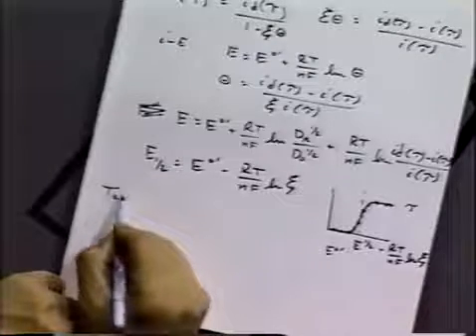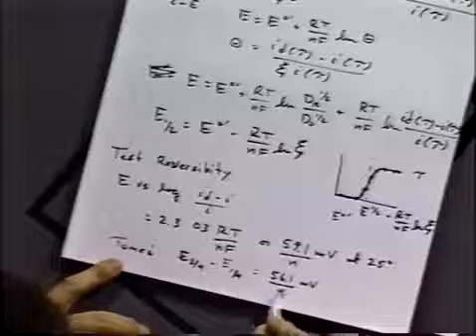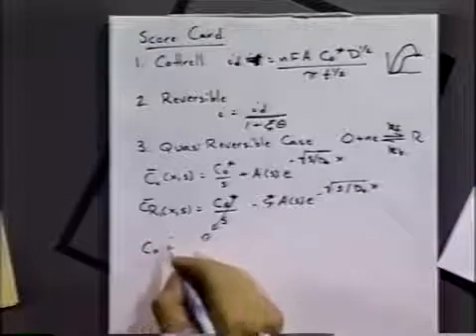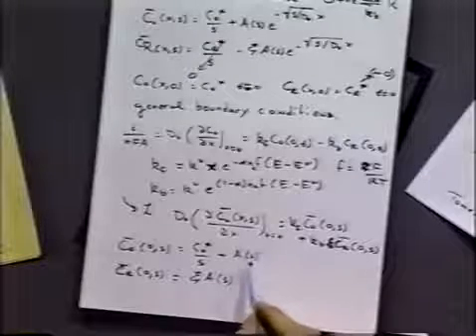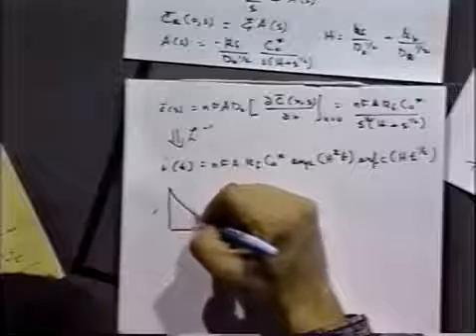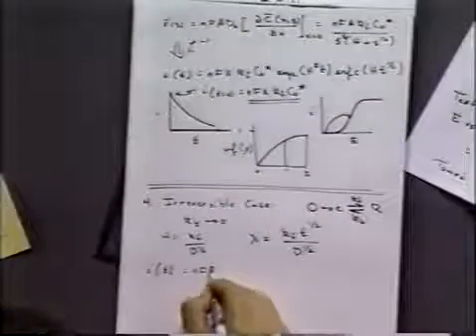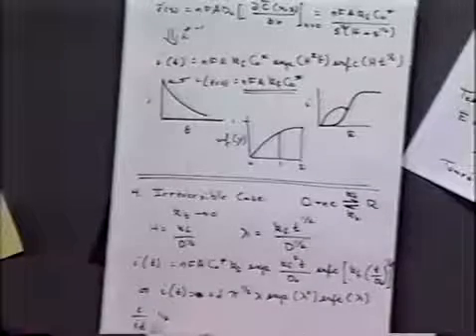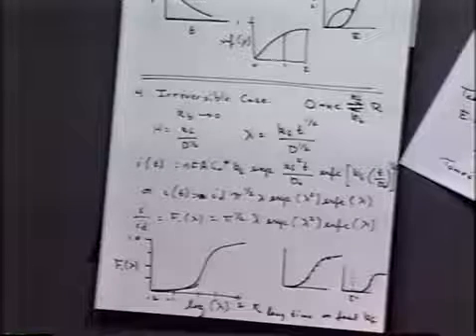37 Potential Steps